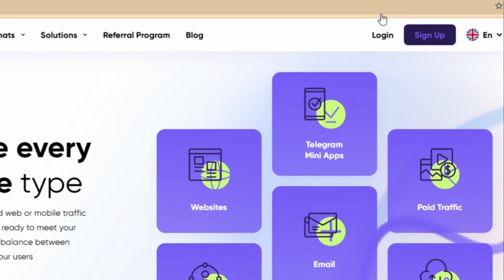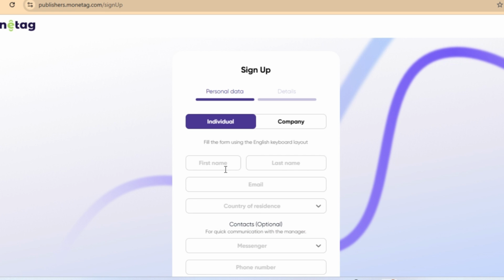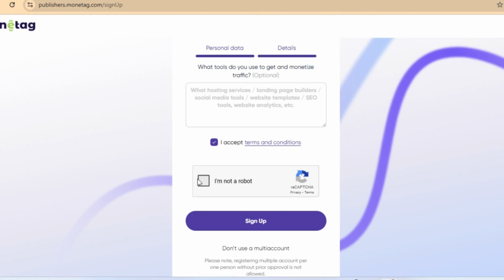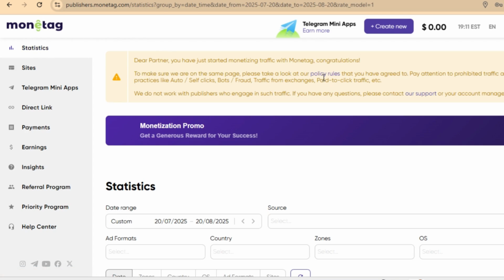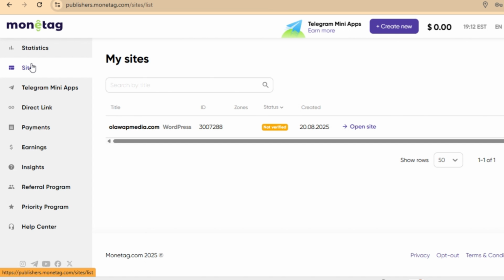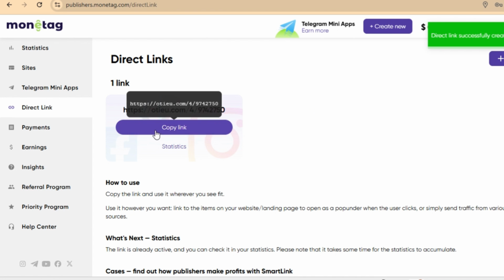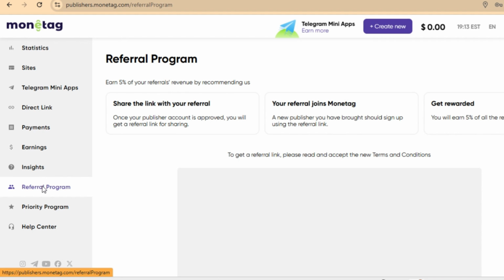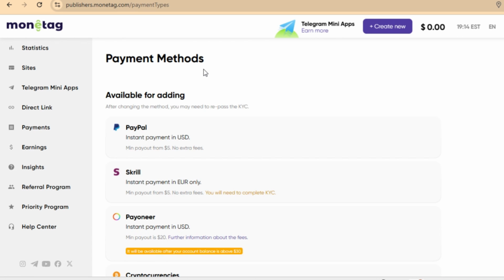Stop Posting for Free! Monetize Your Social Media With Monetag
💸 How to Monetize Your Website, Blog, or Social Media Traffic with Monetag (2025 Guide)

If you have a website, blog, or even social media traffic, you’re literally sitting on money right now — you just don’t know it! In this video, I’ll show you step by step how to monetize your traffic with Monetag, a worldwide traffic monetization platform that works in Nigeria, Kenya, Ghana, India, the US, and beyond. 🌍

No scams. No tricks. Just a legit way to start making money from your traffic.

📌 Want me to help you make your first $1,000 online? If so, request a consultation

What would you like me to discuss in the next video?

I am not a financial advisor, nor am I a psychologist, I share information that I have successfully used or that others that I am aware of have used. If you opt to use anything I share, you do so at YOUR OWN RISK and you take full responsibility for the outcome. Any advice and information shared on my channel is general only and is being shared without taking into account your particular circumstances and needs. Before acting on any advice shared you should assess or seek advice on whether it is appropriate for your needs, financial situation, and investment objectives.